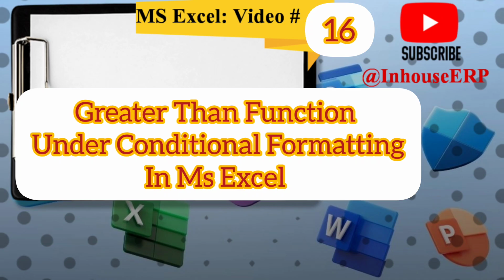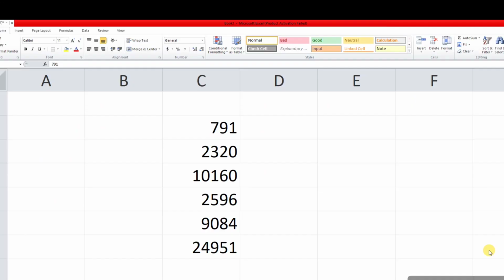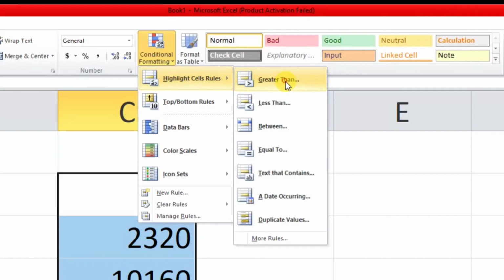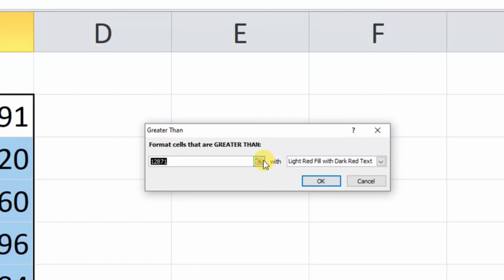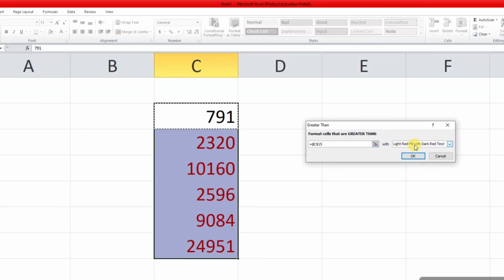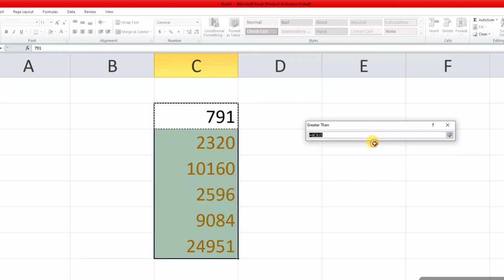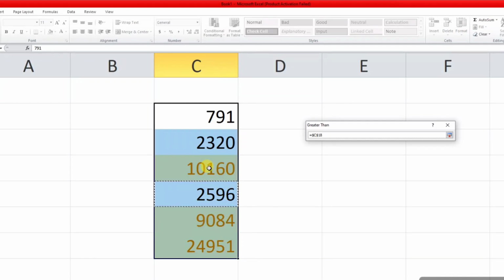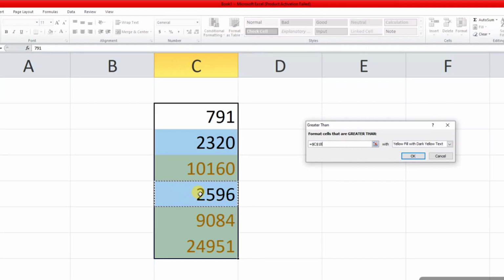How to use GREATER THAN function under Conditional Formatting in MS Excel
How to use GREATER THAN further under Conditional Formatting in MS Excel

Friends, In this video I am showing how to use GREATER THAN Function under Conditional Formatting in Excel. Conditional Formatting is easily spot trends and pattern in your data using bars, colors, and icons to visually highlight important values.

GREATER THAN Function :  This function is used to find out values greater than  selected values including itself in the database and find out values is highlighted by color and the same may be filtered.